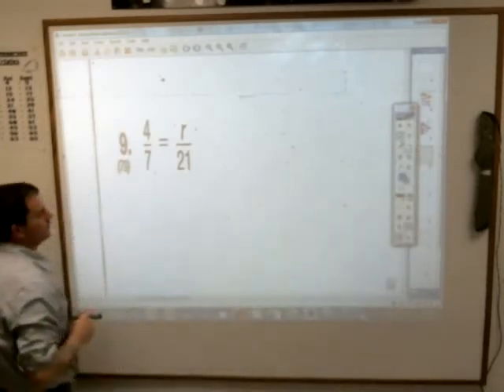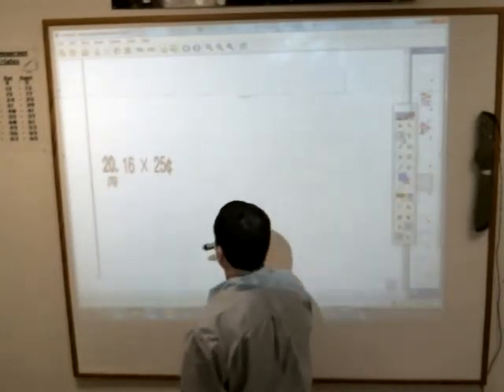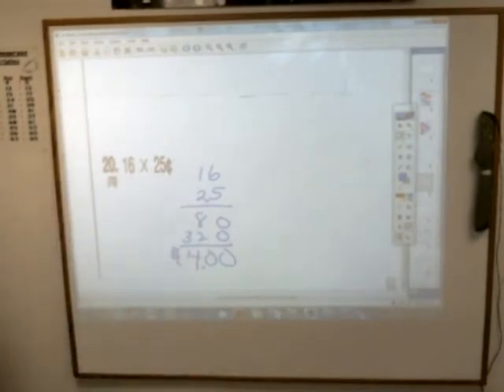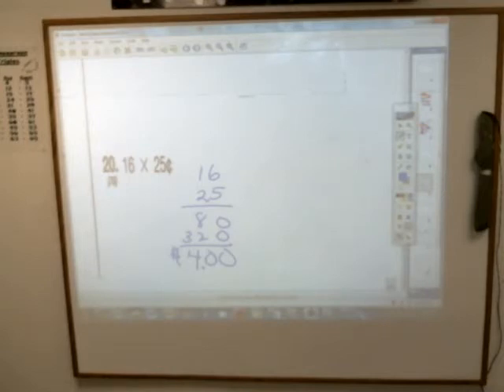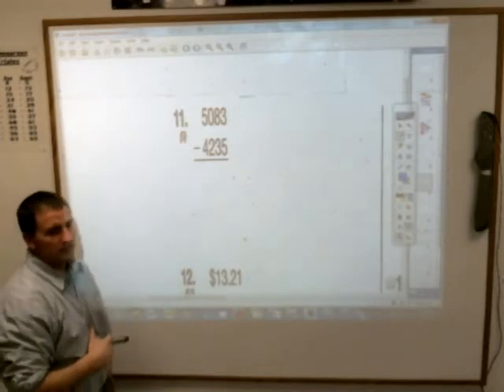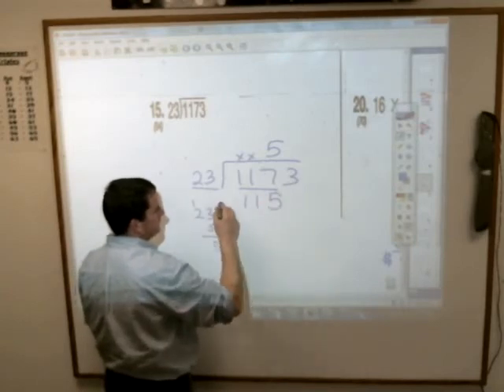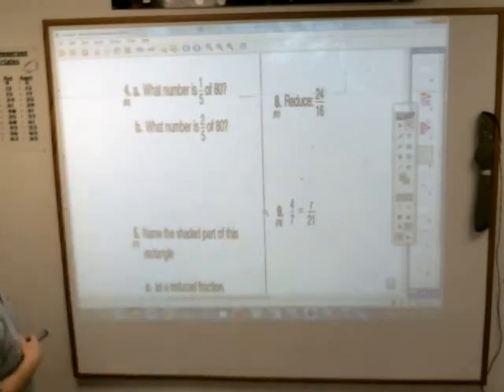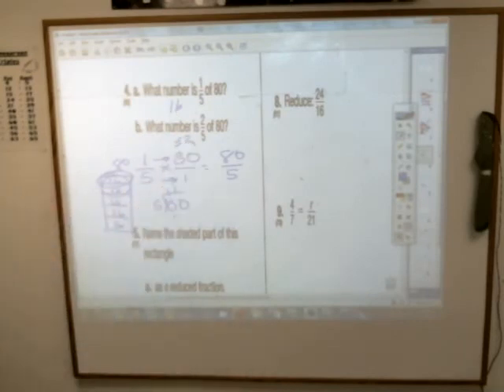Pretest 19A 5